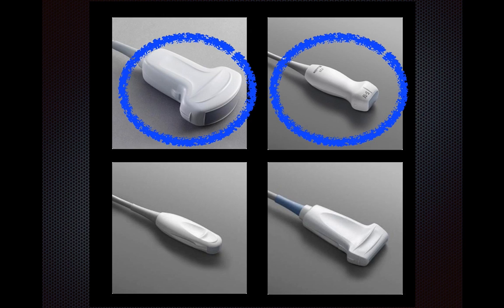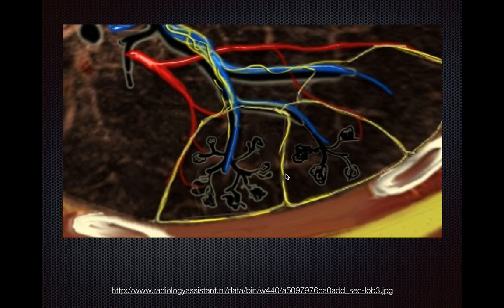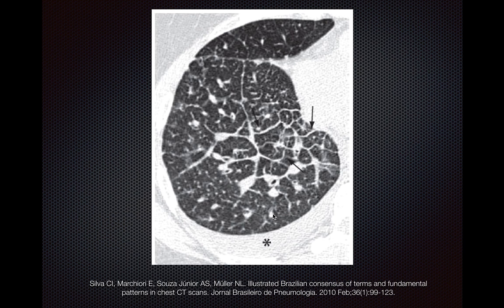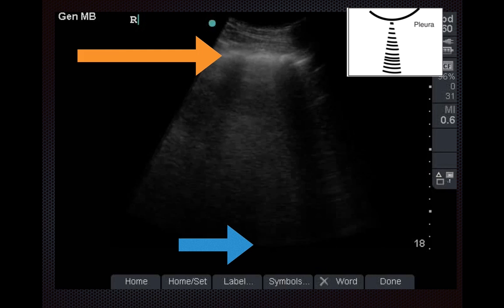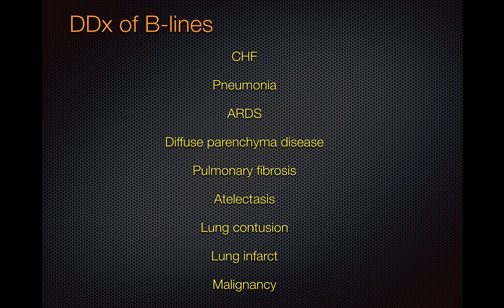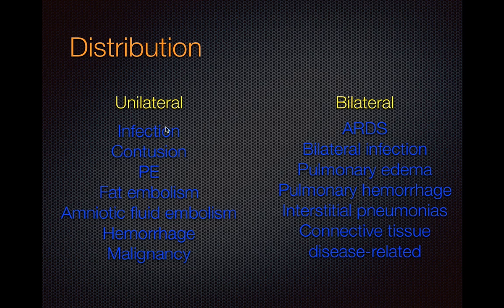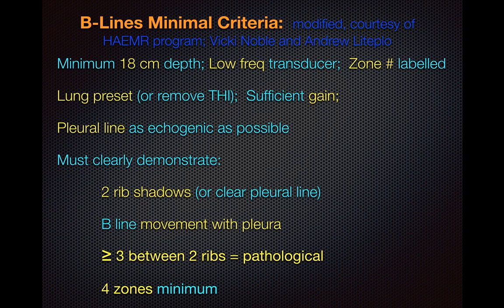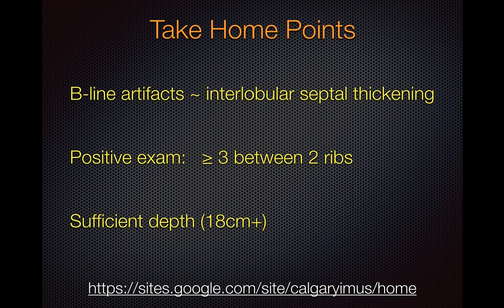Basic Lung - B Lines Nov 2016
This module will cover B lines, their identification and interpretation